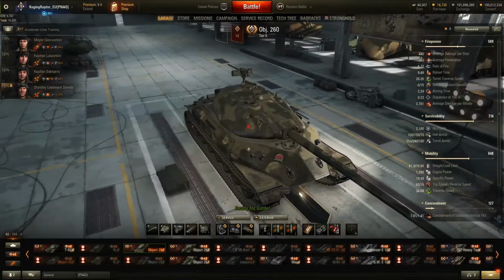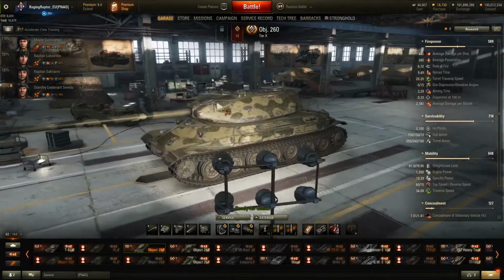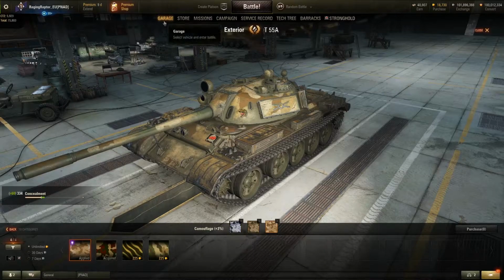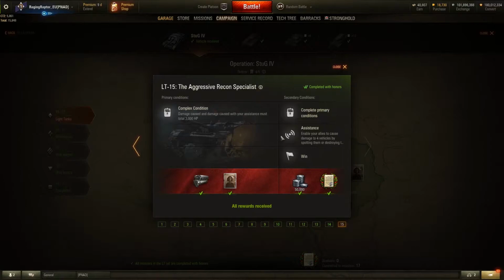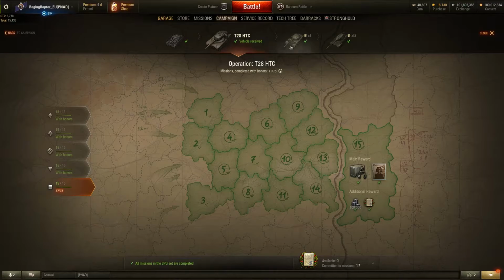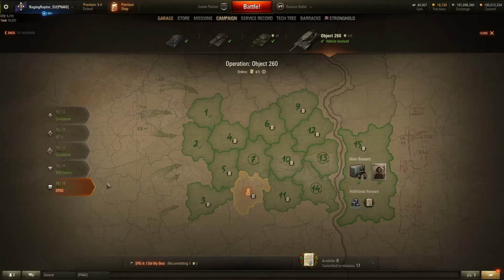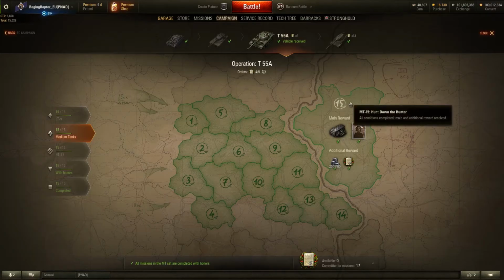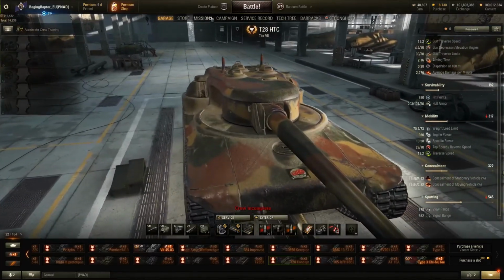[ENG] World of Tanks: 9.20.1 MISSIONS OVERVIEW, CHANGES + CAMOUFLAGUES, PREMIUM TANK GIVAWAY!!!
Here you have all the things you need to do to enter the giveaway!!!

Otherwise in this particular video we look on how the personal missions will change in update 9.20.1
We will get new camos for the obj. 260, t55a, t28htc and the stug IV